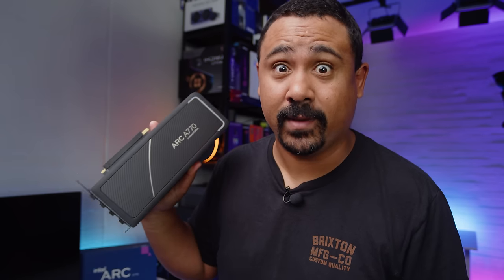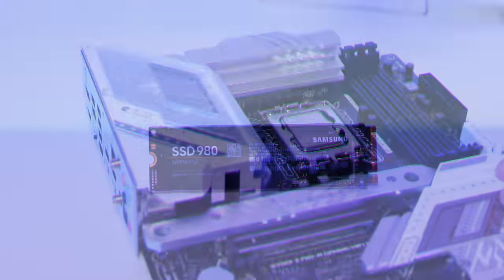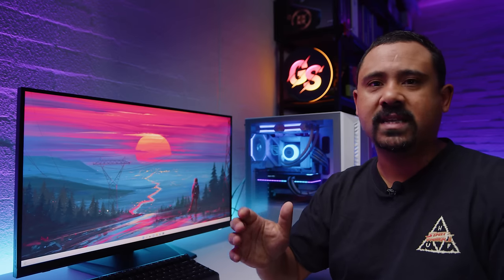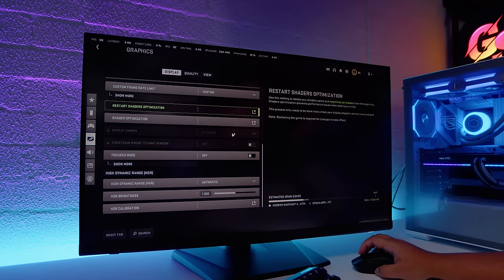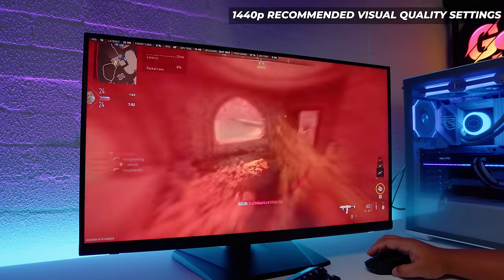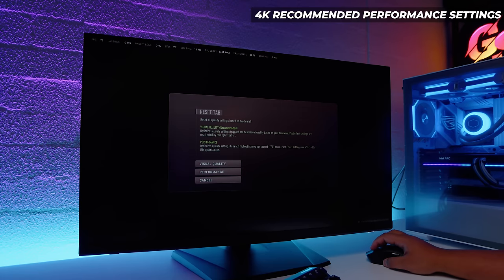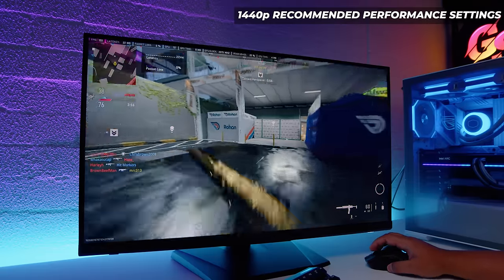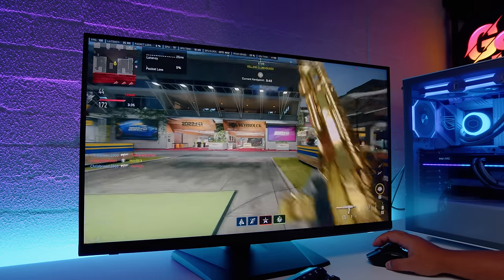I've finally built an ALL INTEL gaming PC and it's AMAZING!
Intel Limited Edition Arc A770
Intel Core i5-13600K
Cooler Master ML240 Illusion
Asus ROG STRIX Z790-A GAMING WIFI D4
Samsung 980 1TB
Cooler Master Masterbox 520 Mesh

Chapters
0:00 - Hop in the time machine
1:52 - Building A PC
4:09 - Some things about the Intel Arc A770
5:25 - Let's play some COD + Settings
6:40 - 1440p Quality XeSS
7:29 - 4K Quality XeSS
8:16 - 4K Performance XeSS
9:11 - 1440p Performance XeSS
11:24 - Additional Benchmarks
11:39 - Subscribe you beautiful humans